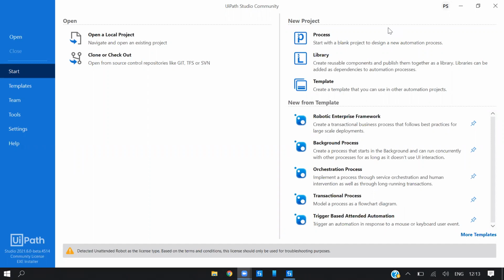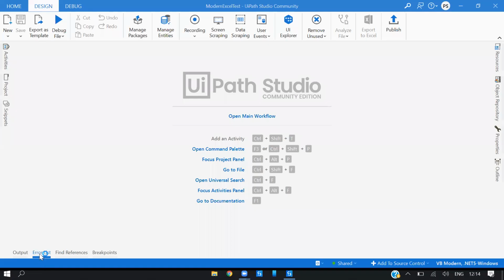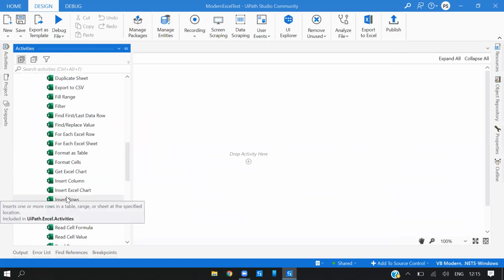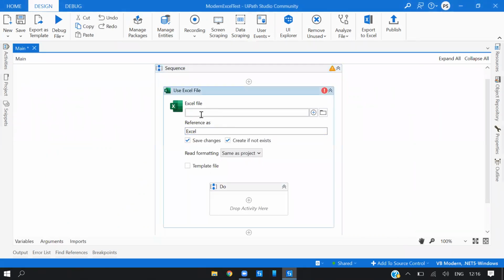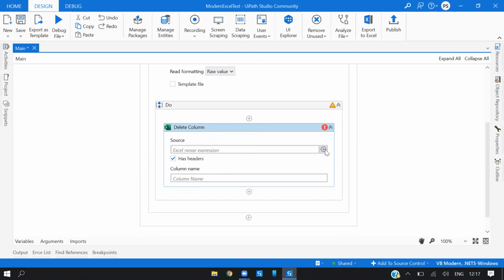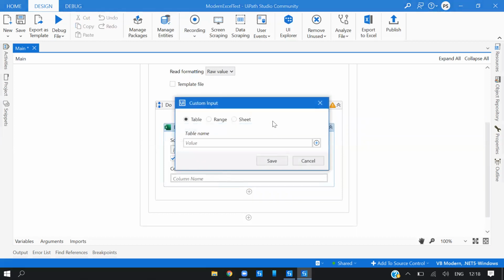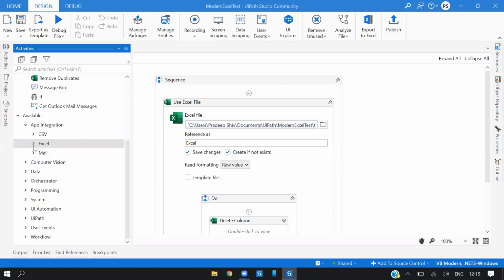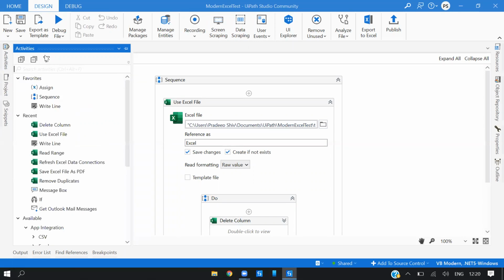Excel Modern Activities in UiPath Studio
In this video, we can see how to Enable Modern Excel Activities in Studio and one Use case on that